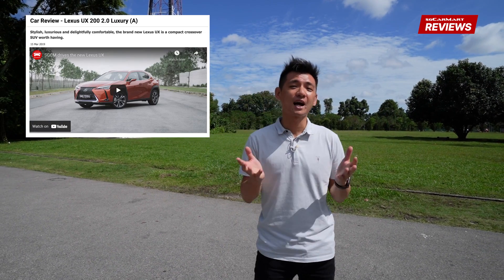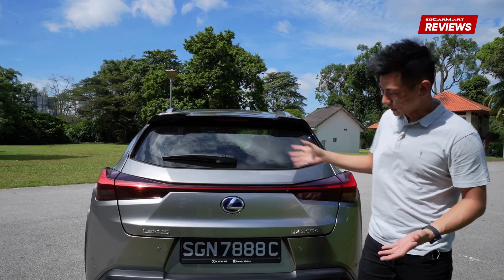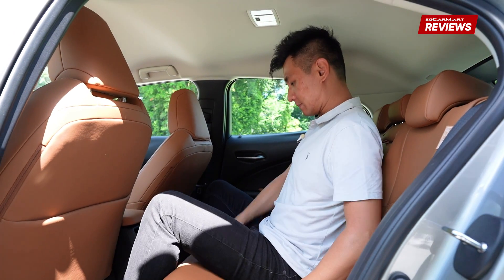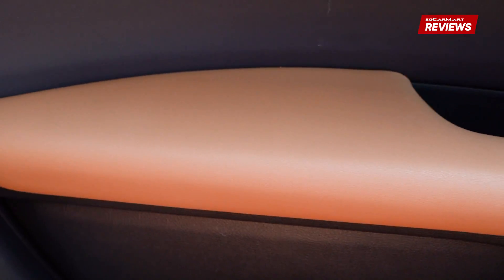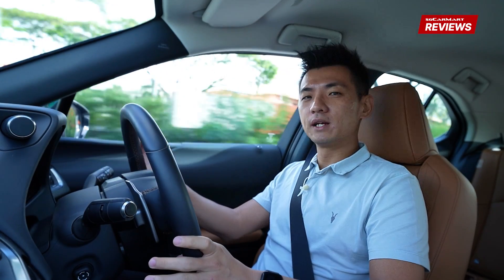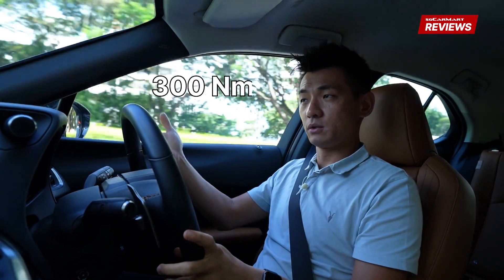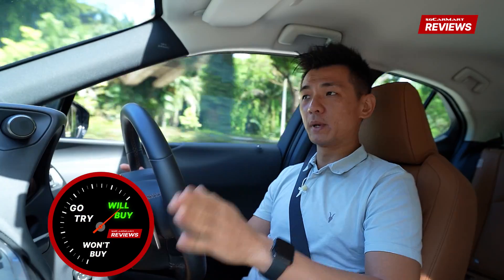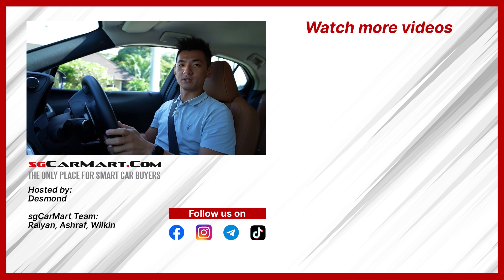2021 Lexus UX 300e Electric Luxury 54.3 kWh | sgCarMart Reviews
The Lexus UX has finally been fitted with an electric powertrain. With luxury touches in the cabin and the signature Lexus design on the outside, we find out if this compact SUV can fit into Singapore's roads as a viable EV option should you be looking for one.

0:00 - Opening
0:55 - Introduction
1:33 - Rear and Boot
2:09 - Specifications
2:33 - Rear Seats
3:52 - Driver's Seat
6:17 - Driving Impressions
9:17 - Verdict
10:53 - Outro